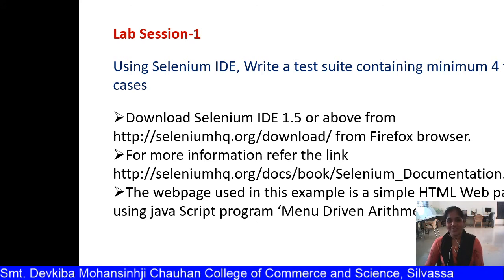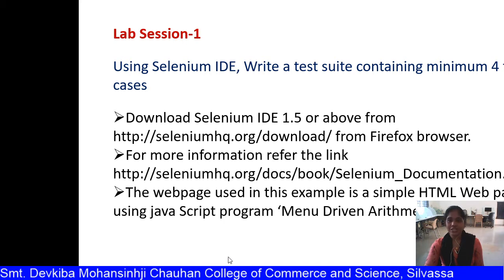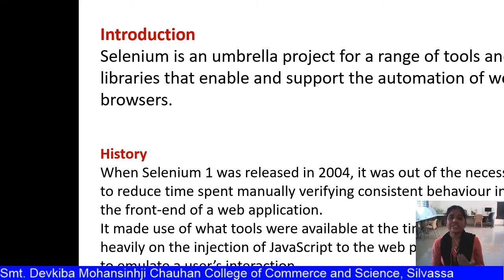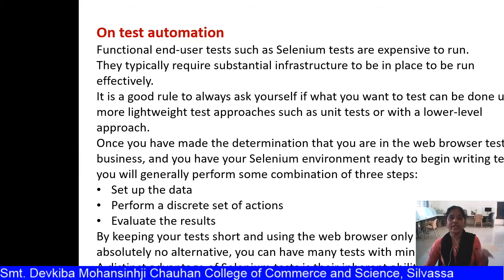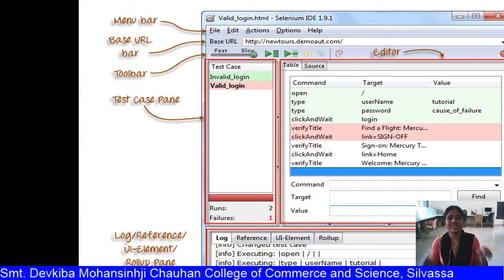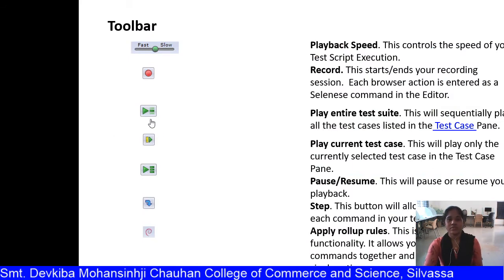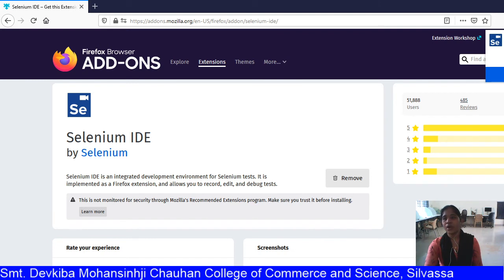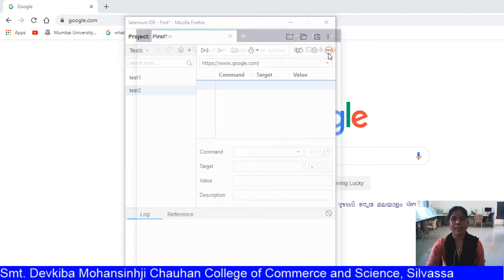Lab Session 1 ( STQA ) Install Selenium IDE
Install Selenium IDE; Write a test suite containing minimum 4 test cases for different formats.